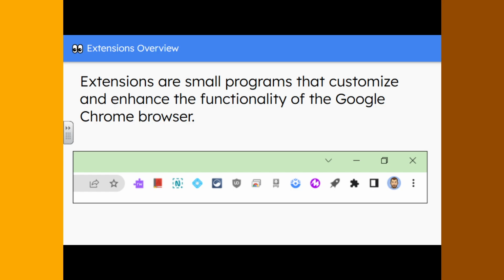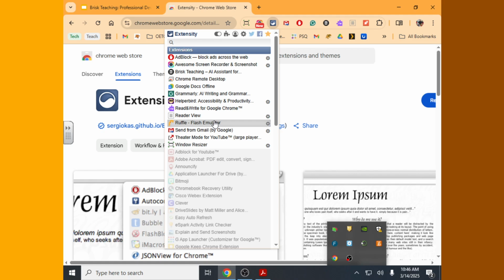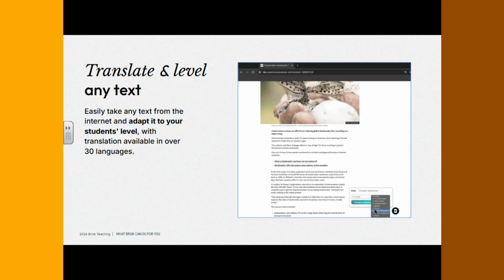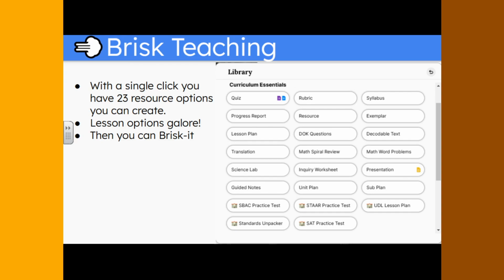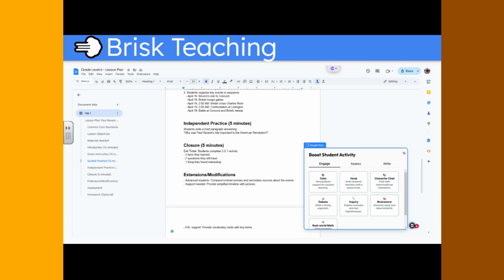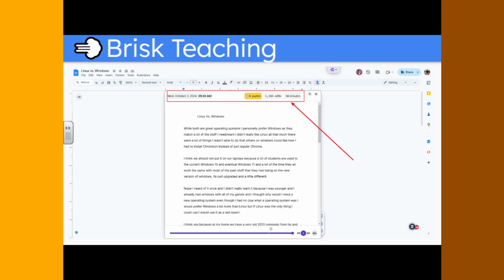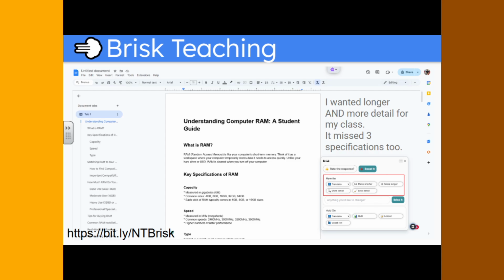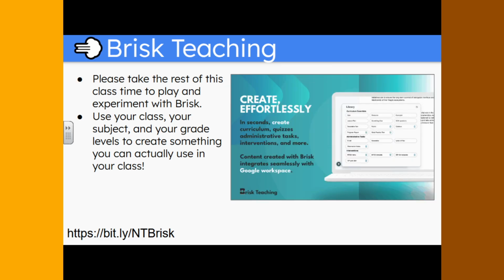Brisk AI Tool